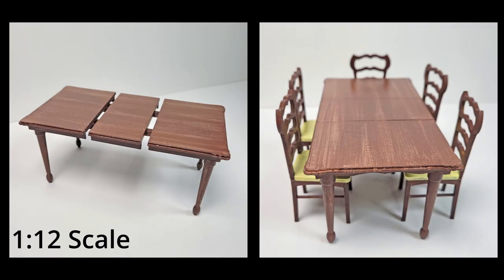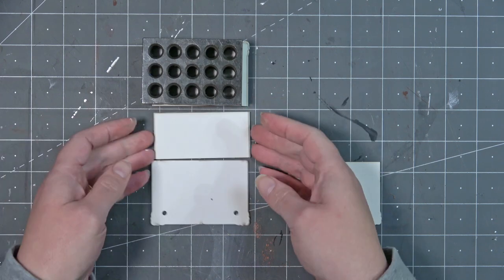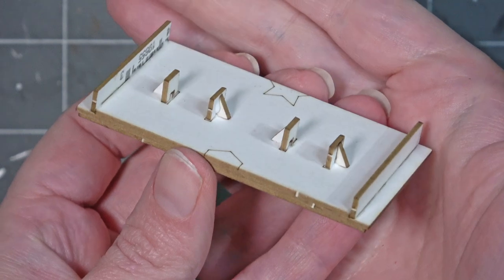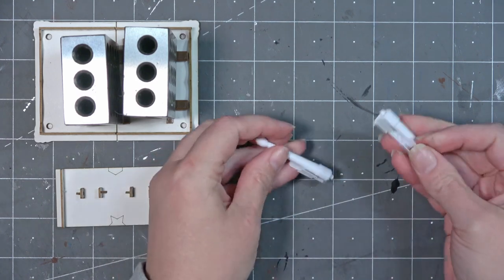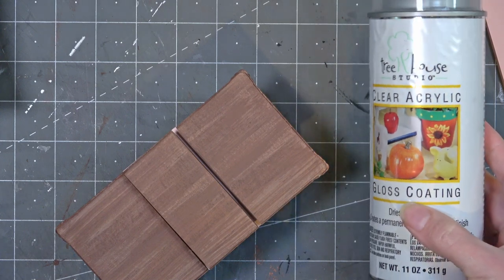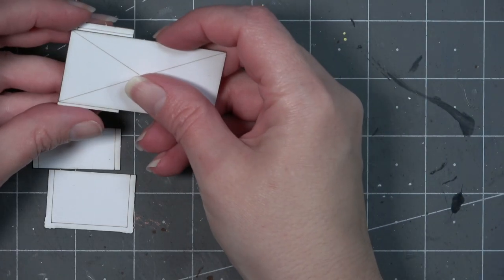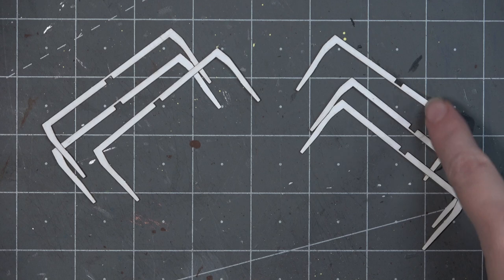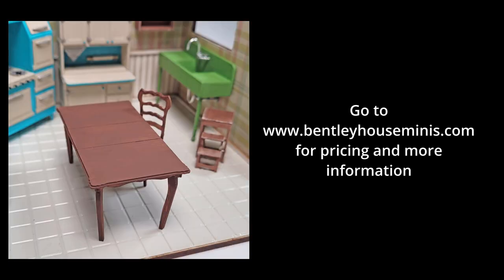Dining Room Table Kit Instructions by Bentley House Minis